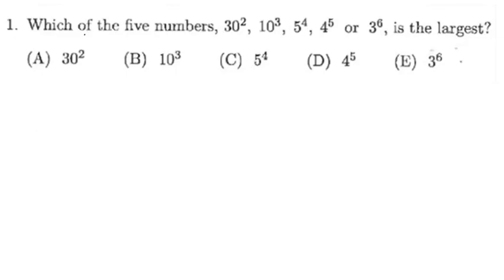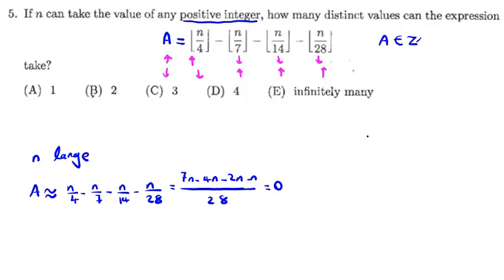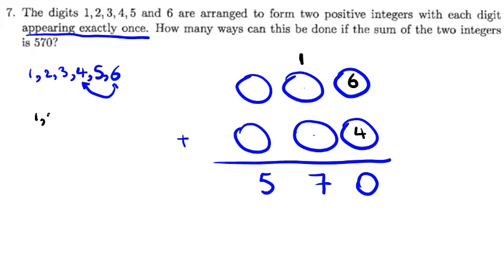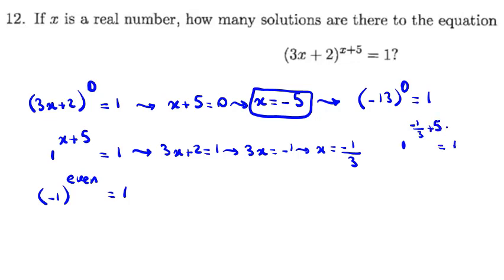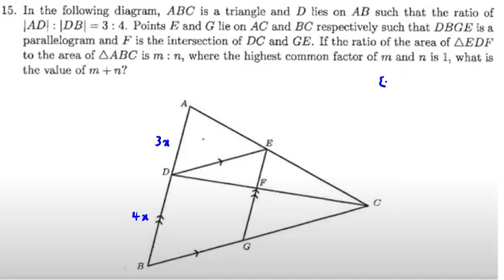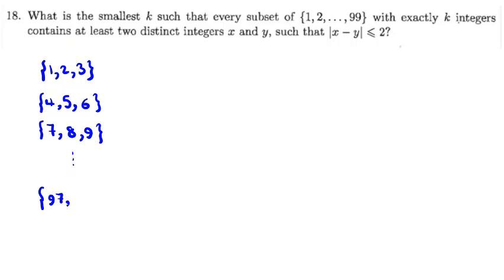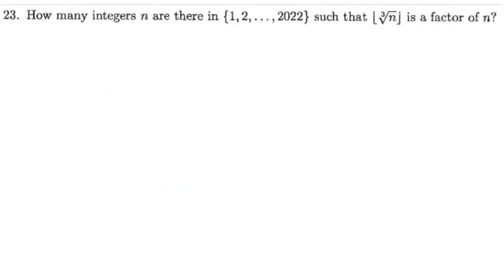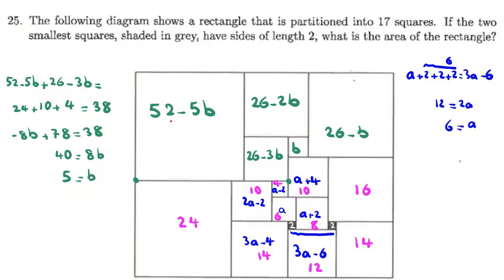SMO Junior 2022 2023 Singapore Mathematical Olympiad Full Solutions Questions Problems Math Maths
Junior:
1.D     2.B     3.B     4.E     5.C
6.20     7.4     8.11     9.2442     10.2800
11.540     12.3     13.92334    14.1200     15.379
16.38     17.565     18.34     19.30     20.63
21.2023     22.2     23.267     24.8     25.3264

Authoring and Proposing:
-Author of two international papers:
1."Diffusion-Based Nanonetworking : A New Modulation Technique and Performance Analysisi," IEEE Communication letter soon, 2013
2."Deteccting Matrices for random CDMA systems", 20th International Conference onTelecommunications,ICT 2013